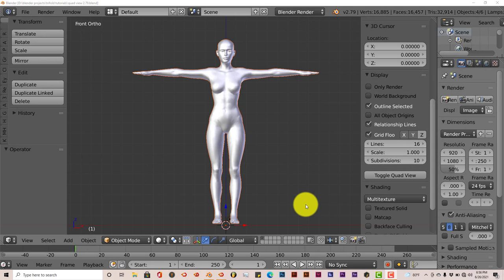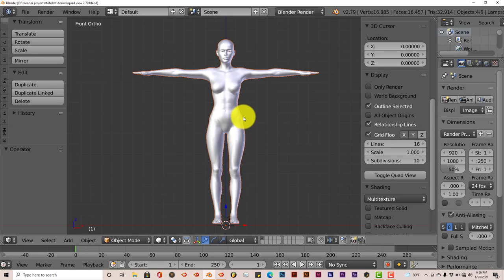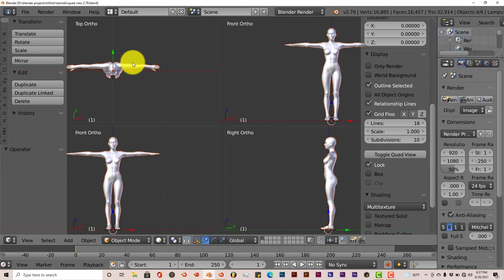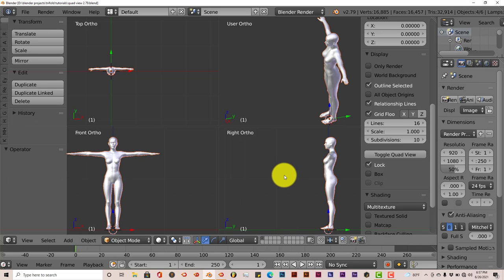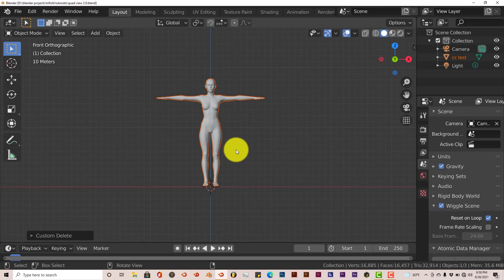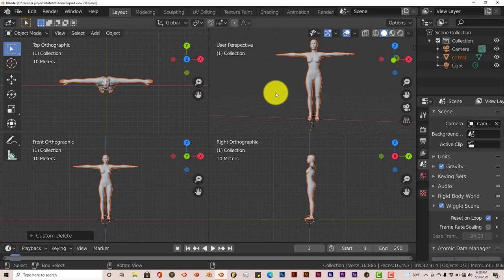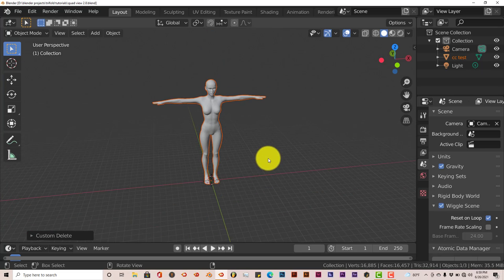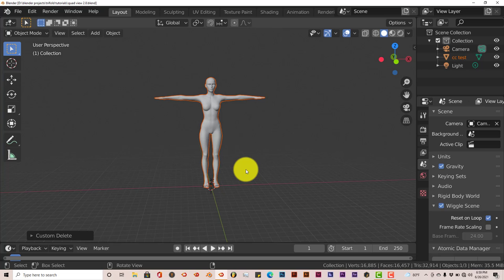Blender Quick Tip: Learn how to get multiple views of your model in blender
In this tutorial, you'll learn how to get multiple views of your model in the blender interface.